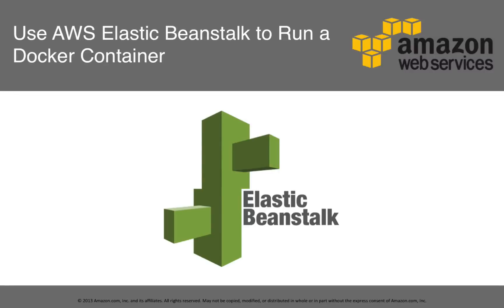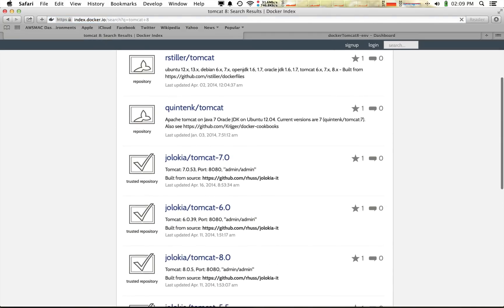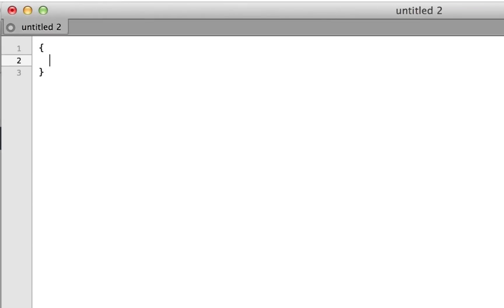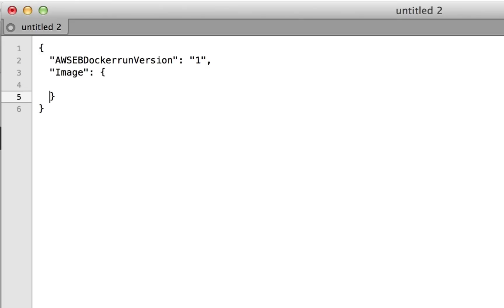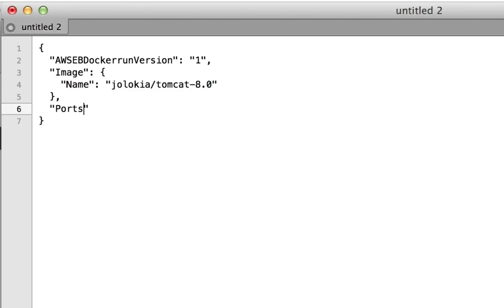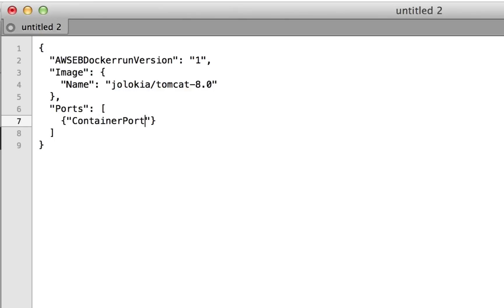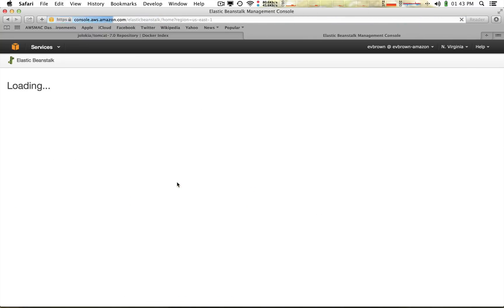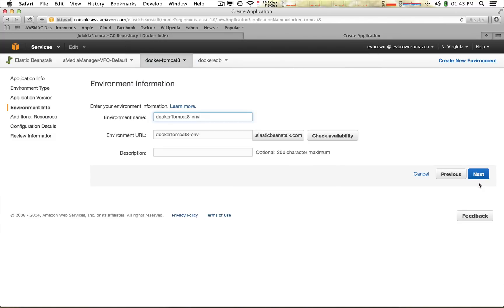Use AWS Elastic Beanstalk to Run a Docker Container from the Docker Registry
Learn to use the public Docker Registry to run your containers on AWS Elastic Beanstalk.